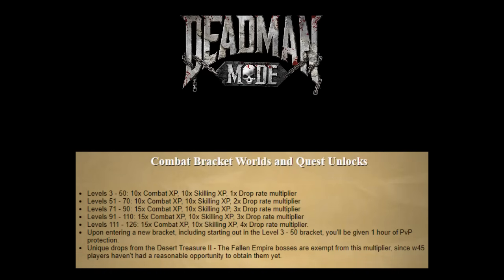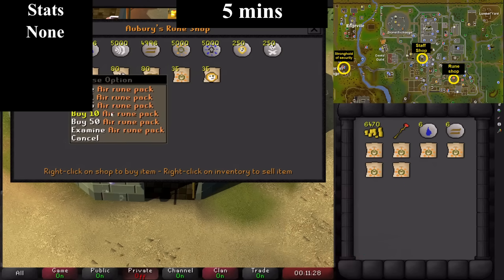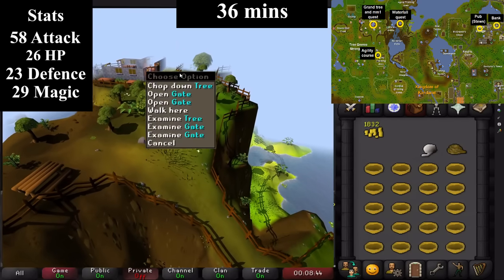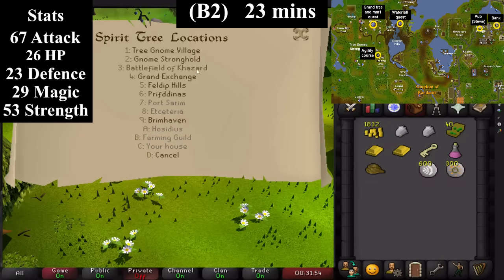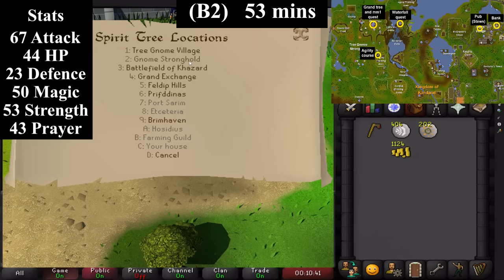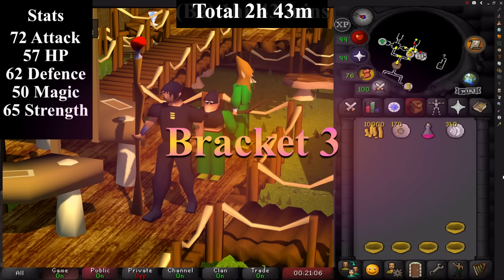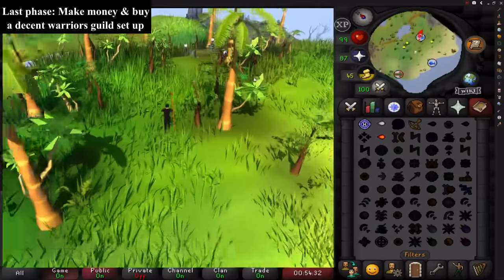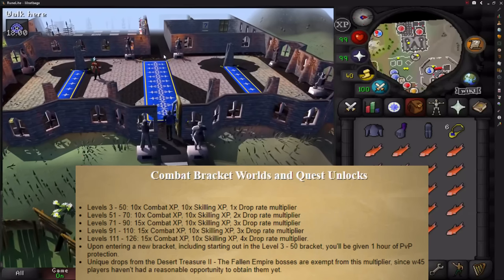**Spoiler Alert** DMM Apocalypse ultimate starting strategy for OSRS -Deadman guide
Very simple to follow guide that allows you to reach the top tier the fastest way possible.

Discord for the clan I used to swap gp in FSW, that will be doing the same in DMM

0:00 - Intro
0:20 - Bracket 1
3:08 - Bracket 2
6:49 - Bracket 3
7:26 - Option 1
7:54 - Option 2
8:35 - Option 3
9:03 - Option 4
9:35 - Bracket 4 & 5